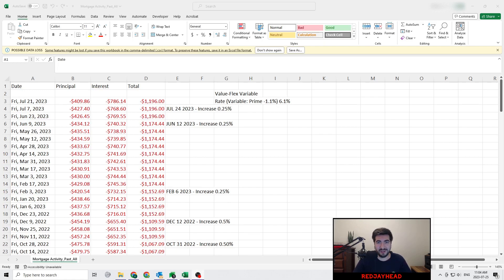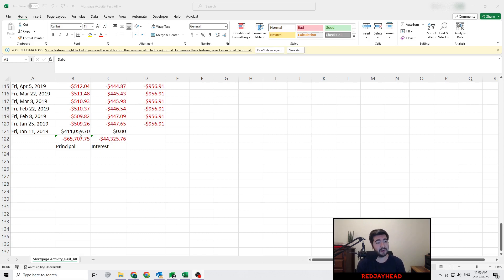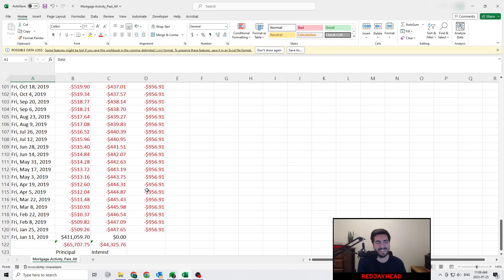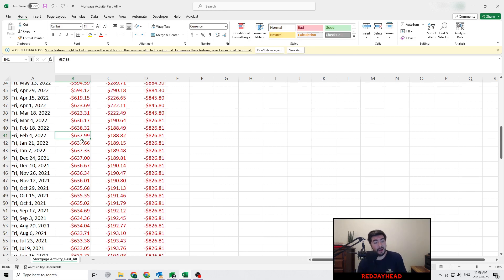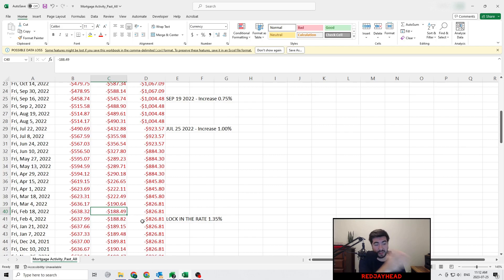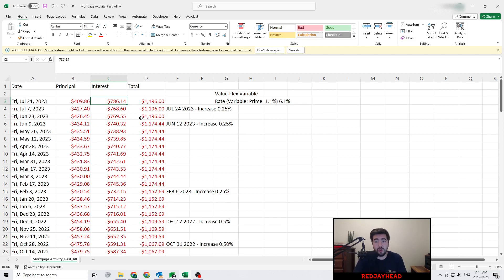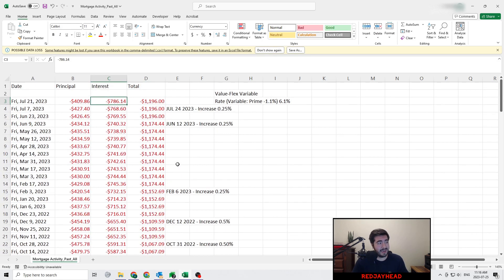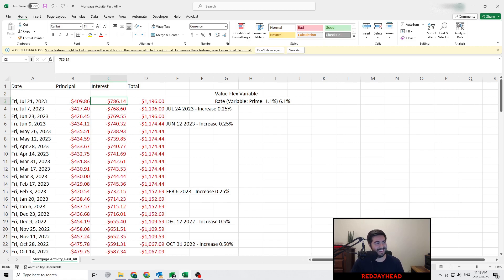Losing Over $10,000CAD From One Mistake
Hey Friends,

Thank you as always for listening, love you all!

Also, remember, hindsight is always 20/20.